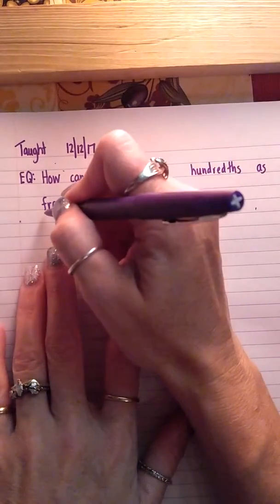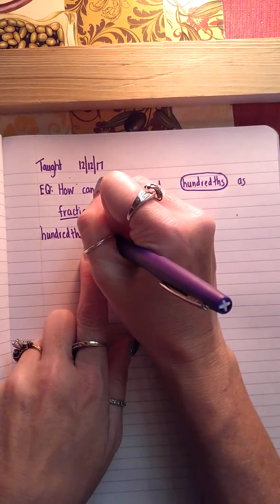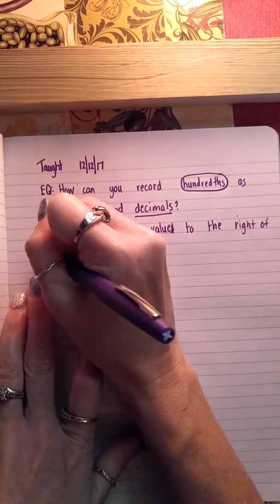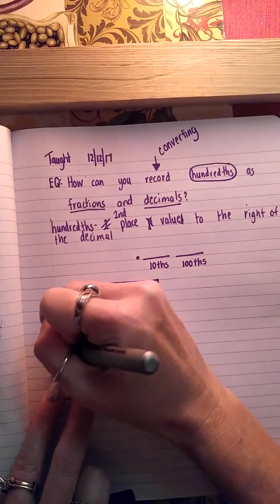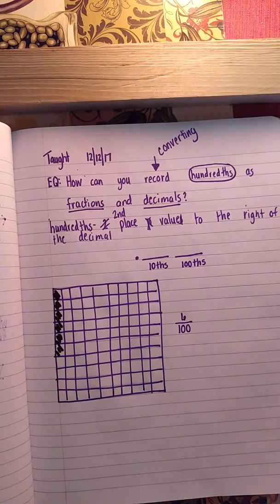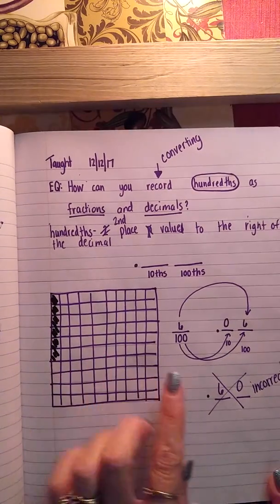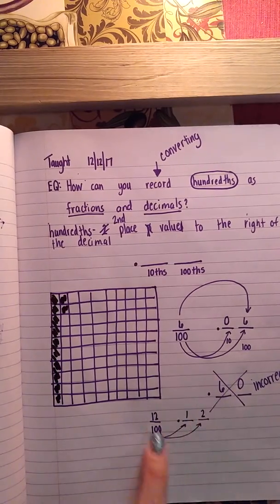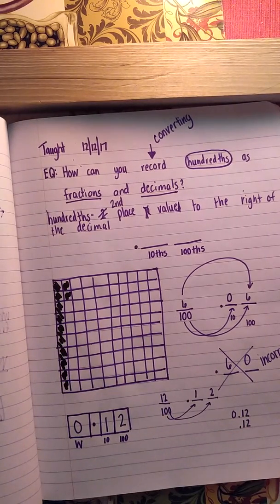Fractions & decimals 100ths 12/2017